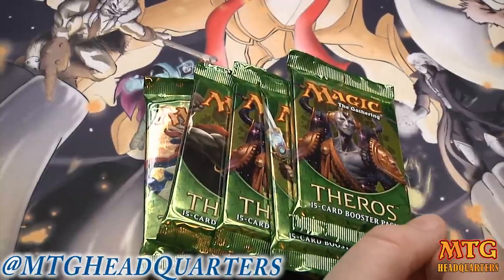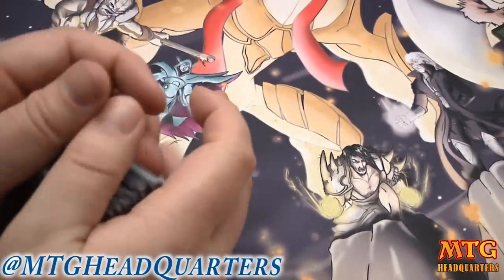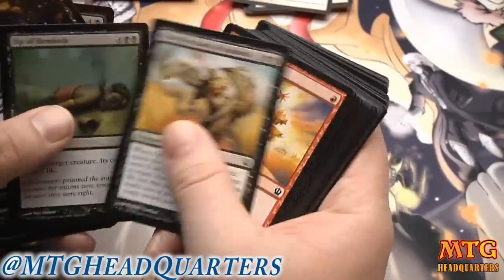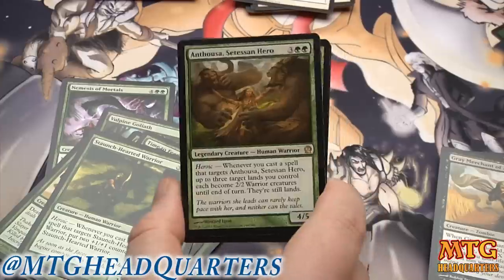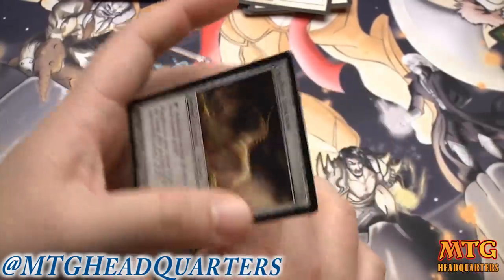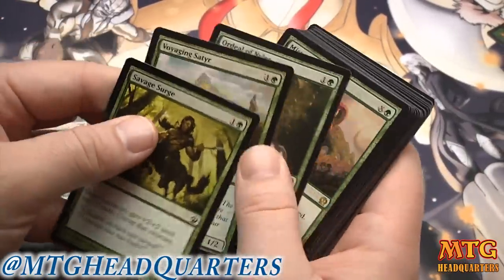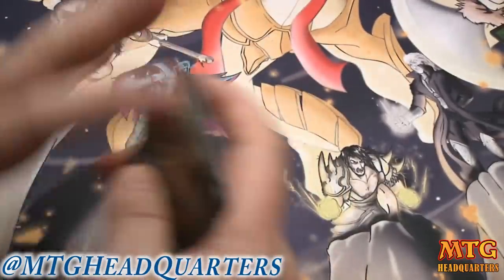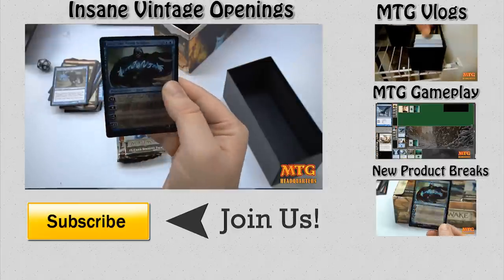Sealed Theros Deck Tech-Green Black? Ewww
✔️2nd Channel In this week's sealed Saturday, we've got some great cards in a few different colors...what do you do when you have an "Almost" mono-colored deck in theros?  You go green black...it sounds disgusting but it can work sometimes.